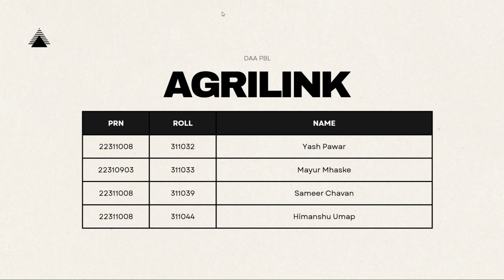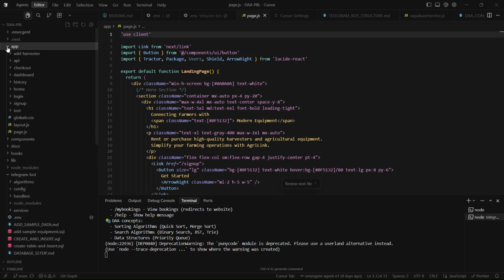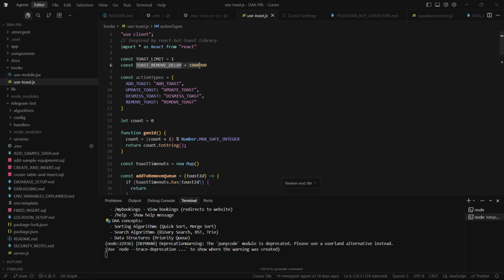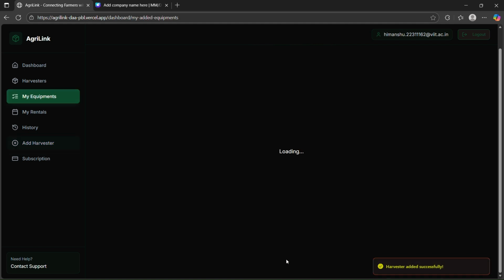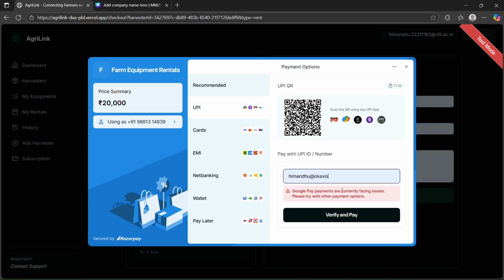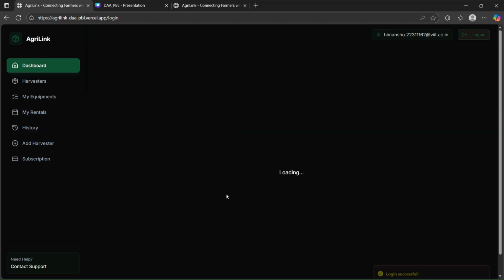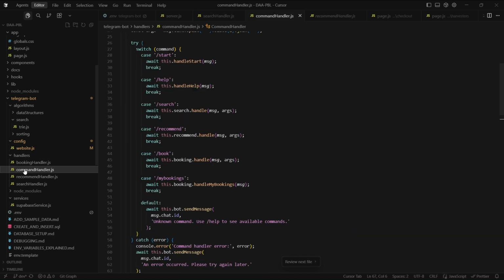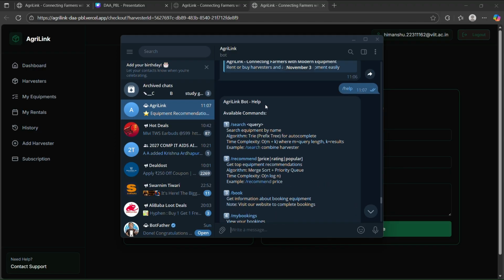Agrilink- a fullstack project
A fullstack project using nextjs, supabase(backend), vercel(deployment), and telegram bot